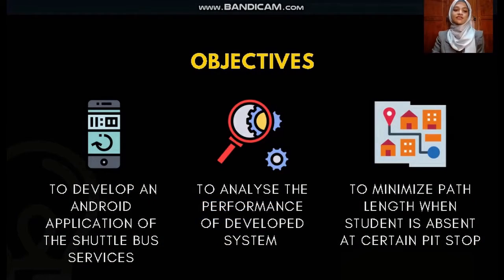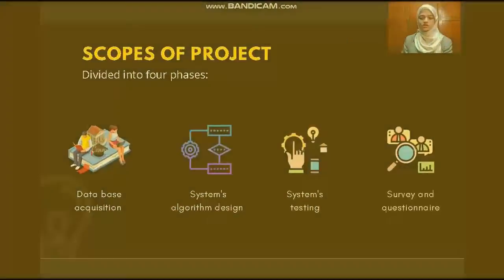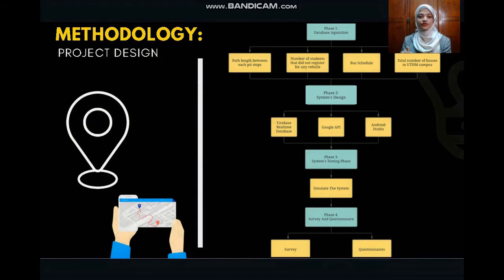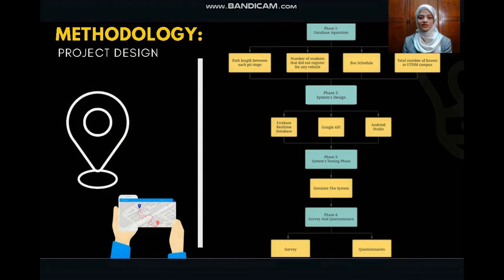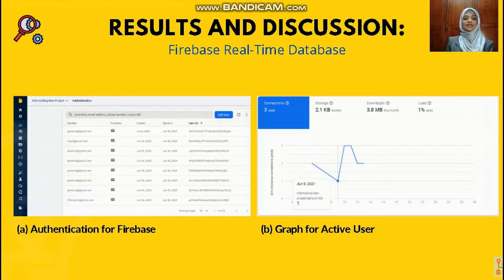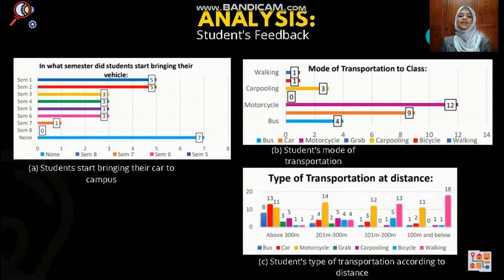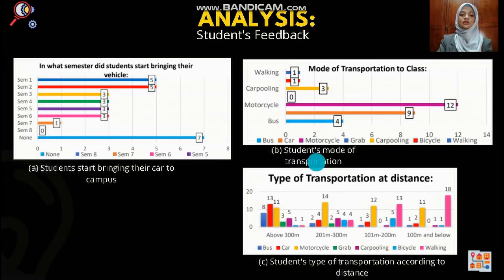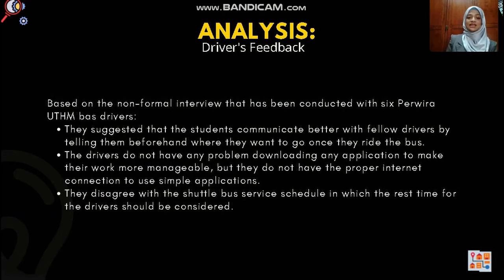Video Presentation for PSM2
Title: Ride-Hailing Application for Shuttle Bus Service in UTHM Campus
Name: Iffah Zulaikha Saiful Bahri